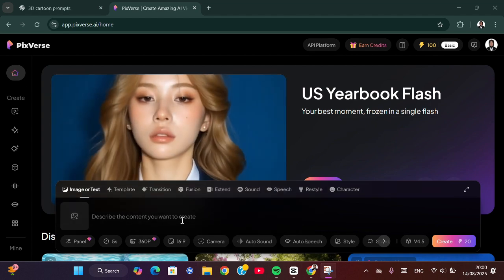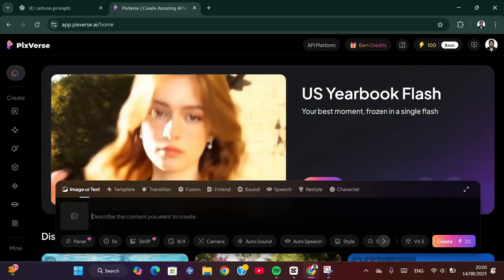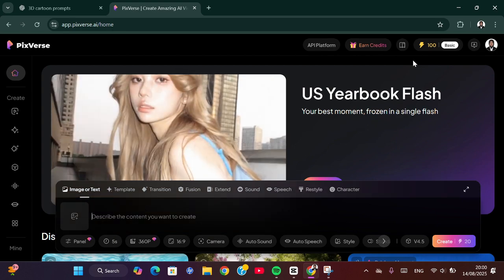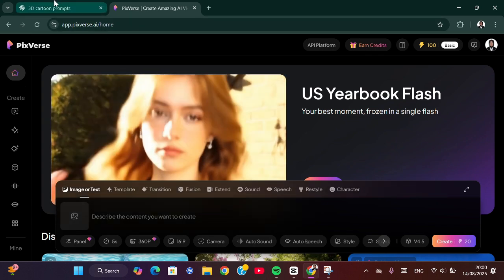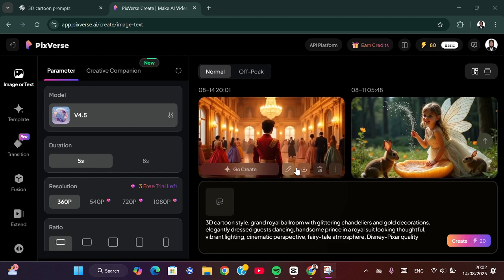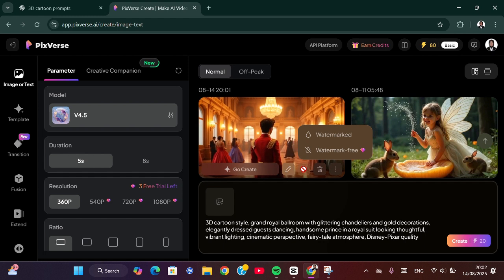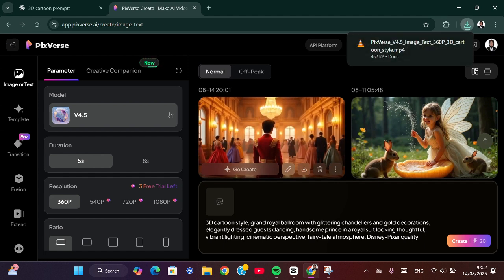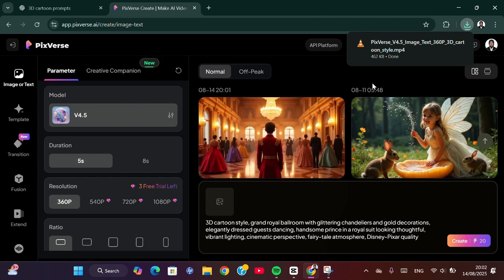✅😍 How to make AI cartoon video? | How to make AI video? Cartoon Animation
Want to create your own AI cartoon animation from scratch? ✅😍 In this tutorial, I’ll show you step-by-step how to make an AI-generated cartoon video that looks professional, unique, and super creative. Whether you’re making content for YouTube, Instagram Reels, TikTok, or short films, this guide covers everything you need—from choosing the right AI tools, writing prompts, generating cartoon characters, to animating them into a full video.